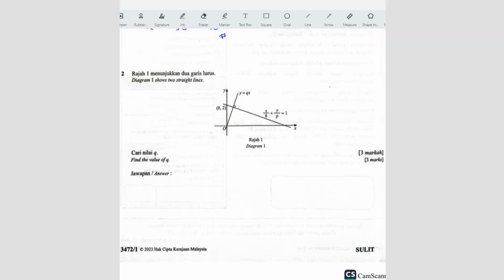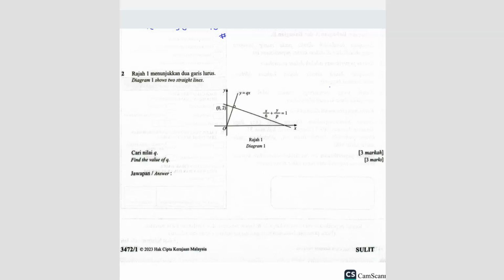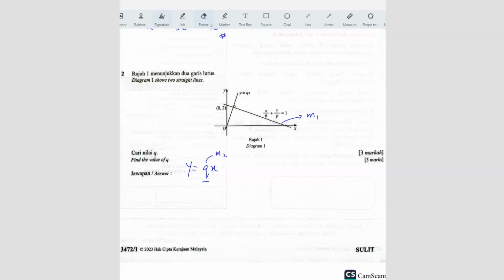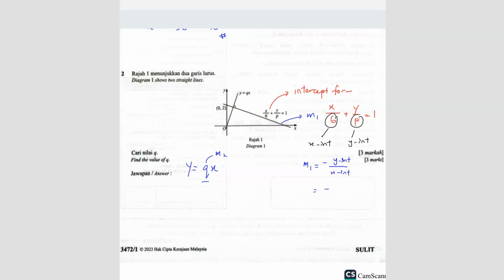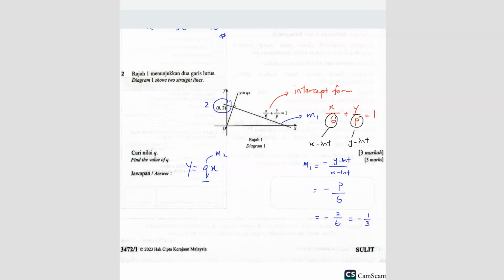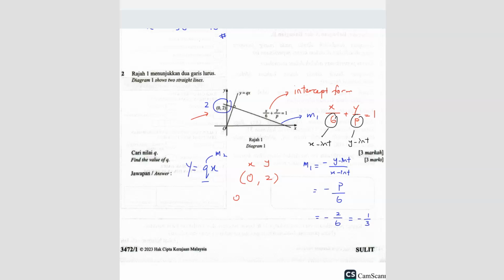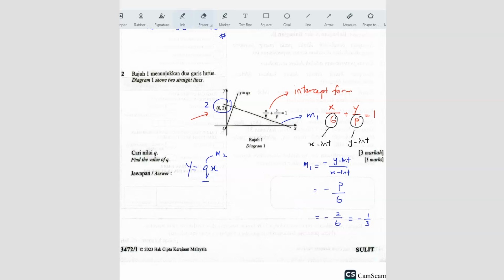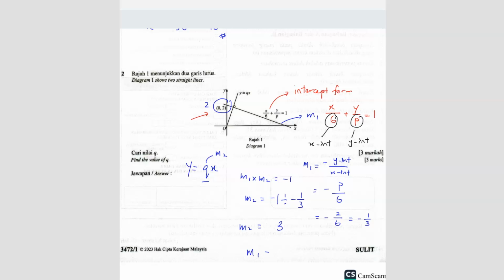SPM 2023 Add Math - Paper 1 Question 2 (KERTAS SEBENAR)